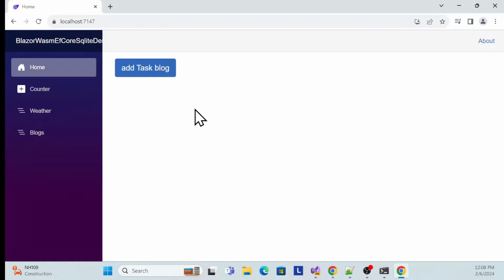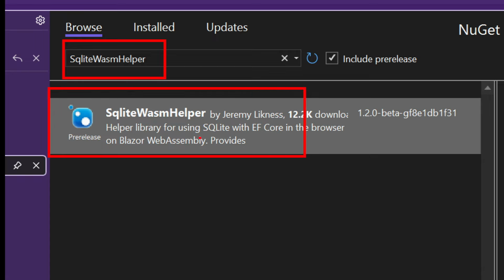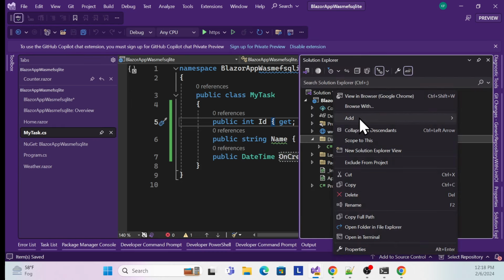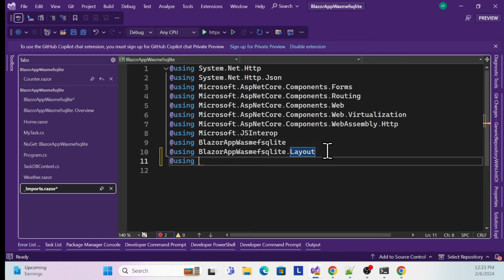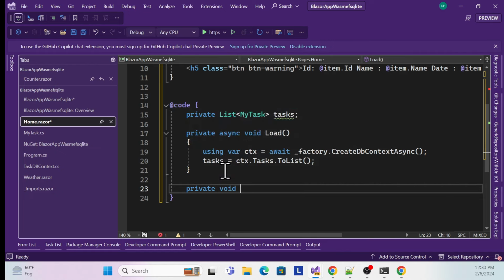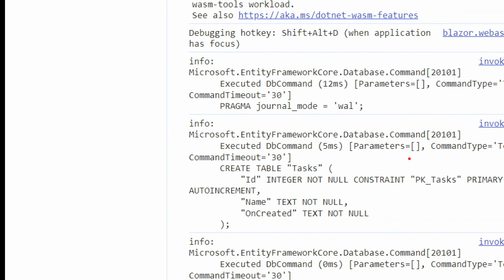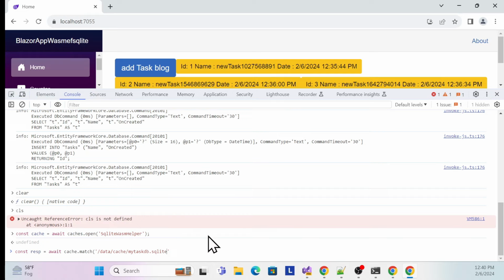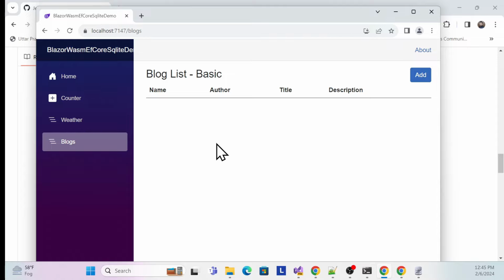How to implement EF Core with SQLite DB in Blazor WebAssembly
Learn how to implement Entity Framework Core with SQLite database in Blazor WebAssembly .NET 8 for persistent data storage on the browser. Follow this step-by-step tutorial to set up your Blazor application with EF Core, enabling seamless data management directly within the browser environment. Gain insights into data persistence strategies and best practices to optimize your Blazor projects.

ef core sqlite blazor
blazor webassembly
.net 8 database persistence
blazor data storage
entity framework core tutorial
sqlite database tutorial
.net 8 coding example
web development